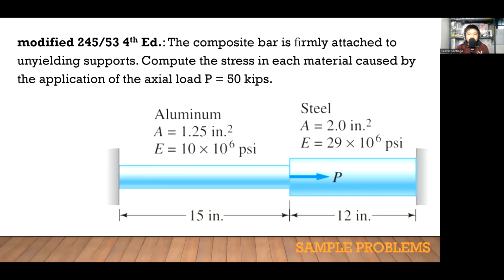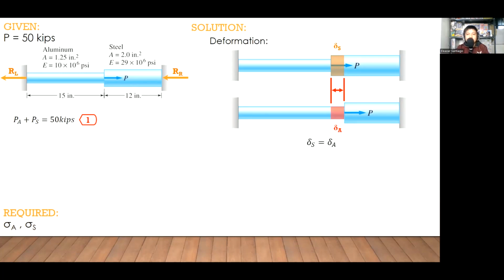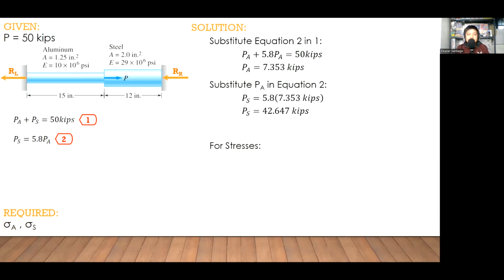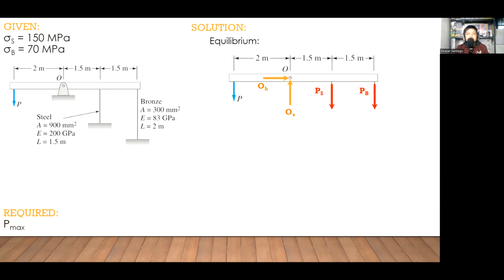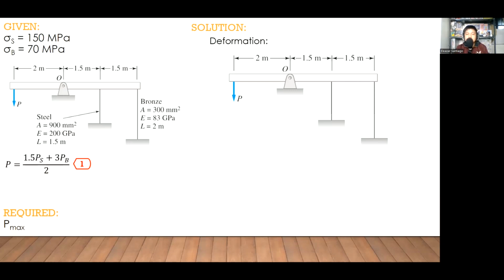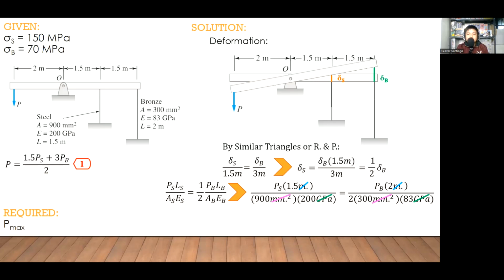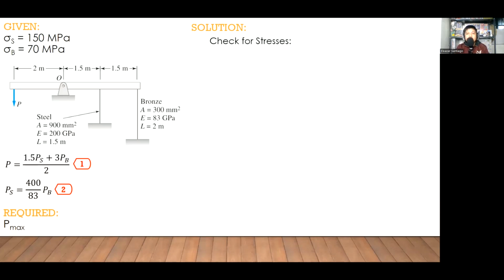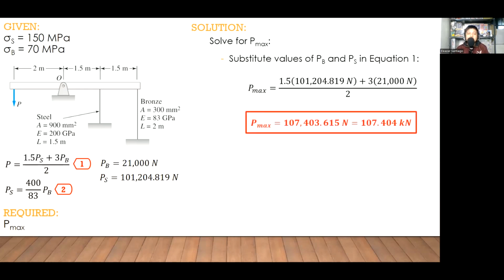Indeterminate Structures - Strain Sample Problems